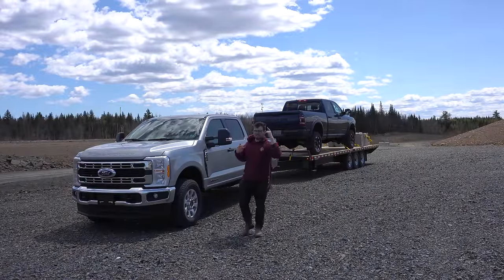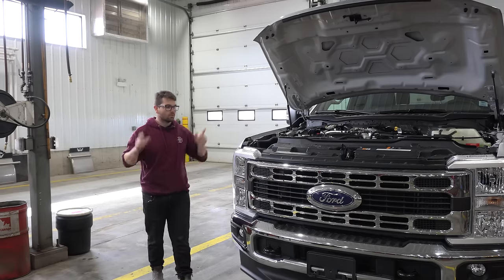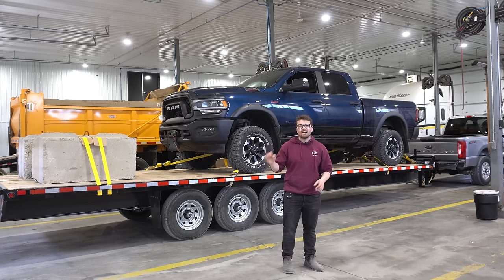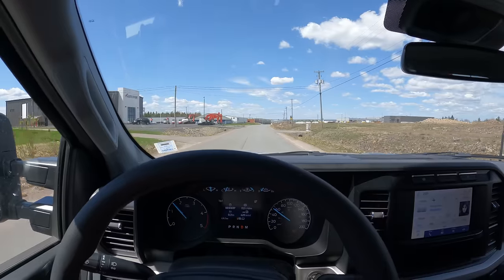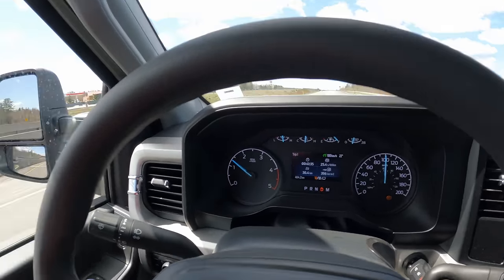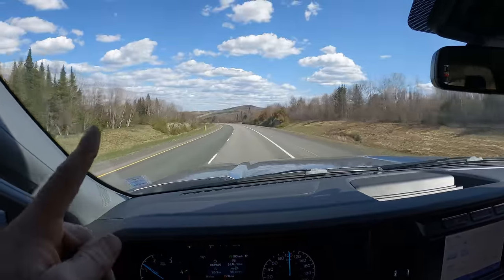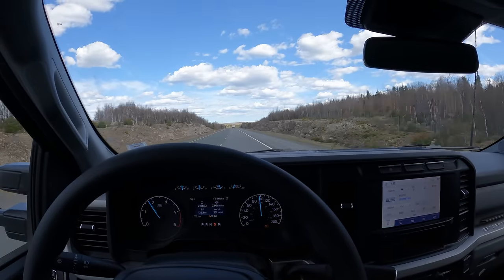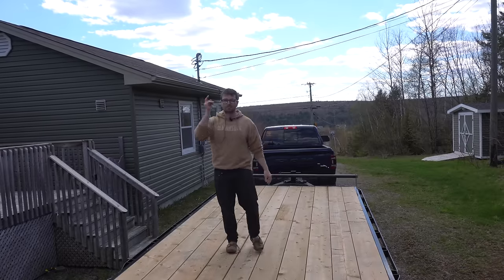Ford F-250 Powerstroke (6.7L) Diesel Engine/Towing Review **Heavy Diesel Mechanic**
I Review a 2023 Ford F-250 Super Duty 6.7L Powerstroke Diesel engine. I also test the max towing ability of this ford F-250 Powerstroke diesel with a heavy trailer up some steep hills. I give you my opinion about this heavy duty truck as a heavy-duty diesel mechanic.

Towing Gear:
10 ton Pintle hitch (2.5" receiver)
7 Ton Adjustable hitch (2" receiver)
Adjustable Pintle hitch mount (2.5" receiver)
15 Ton Pintle hitch
10,000lbs Tie Down Straps

I hope everyone enjoyed their weekends! I got the pleasure of driving the new 2023 Ford f250 super duty with the 6.7L powerstroke diesel engine.

I load up a heavy trailer to the max towing ability of this specific 2023 superduty and see how it tows a load almost 200 kilometer down the highway.

but first I talk about why I think as a heavy duty mechanic that this latest standard output powerstroke engine is a good engine. first thing is the intake and exhaust flows being reversed and increasing thermal efficiency of the turbo making more power naturally which is awesome

the second reason is that this engine is an undersquare engine that makes torque very easily and probably why it can make such high torque figures from the factory.

and the third reason why I like this 6.7 powerstroke is how strong it is built. it was beefed up in 2020 with things like steel pistons and more strength to the block. this engine also has more headbolts per cylinder and stronger main caps giving this engine very robust internals.

When it came to towing, I loaded up my own power wagon and some concrete blocks to give me about 16,000lbs which is the max towing ability for this 2023 ford f-250 superduty.

now when towing this load down the highway I was honestly not impressed. the truck was swaying all over the place and my tongue weight was in spec. it was just not a comfortable towing experience.

the engine itself, the 6.7L powerstroke had plenty of power and i can see why people like these engines because it felt like it would pull anything which that much torque.

anyways guys I hoped you liked the video!